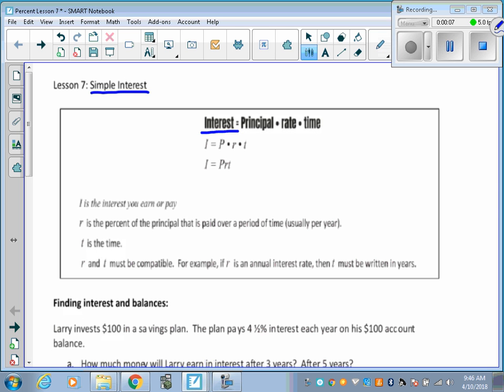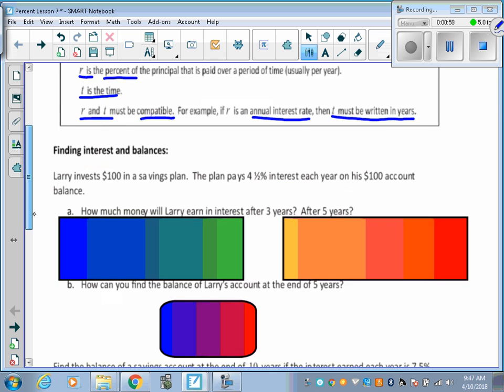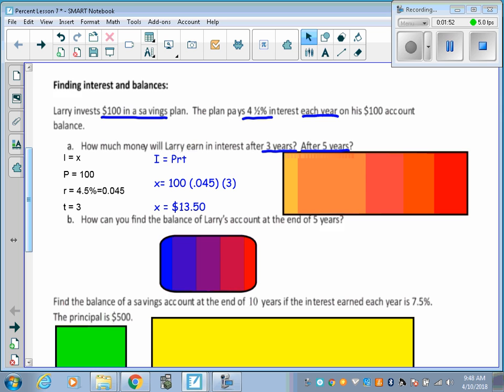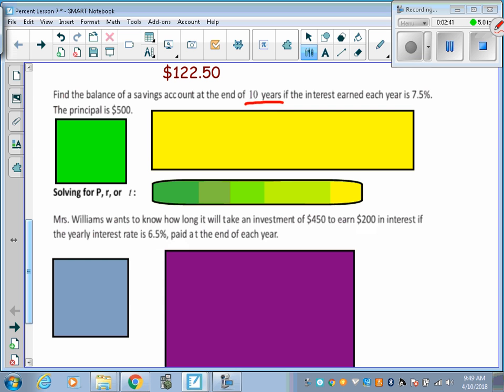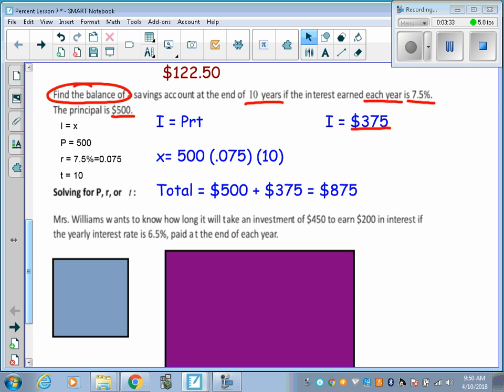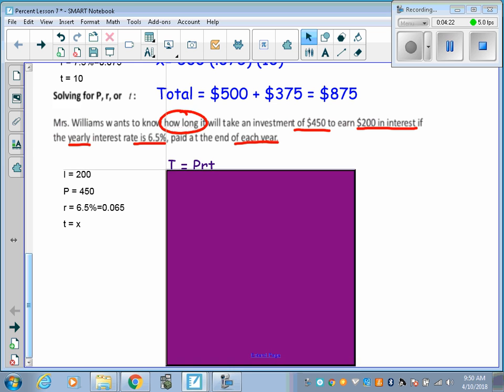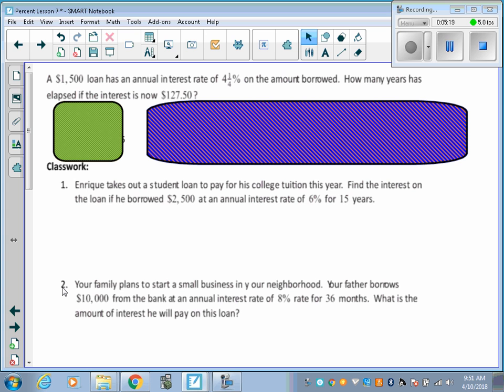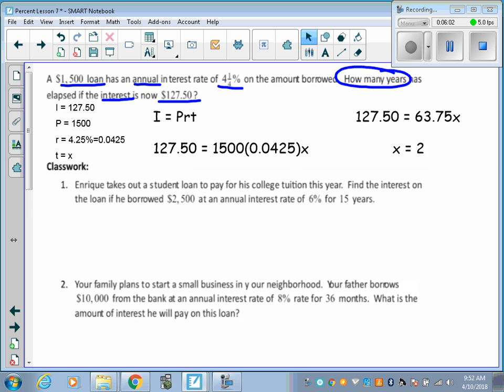Percent Lesson 7